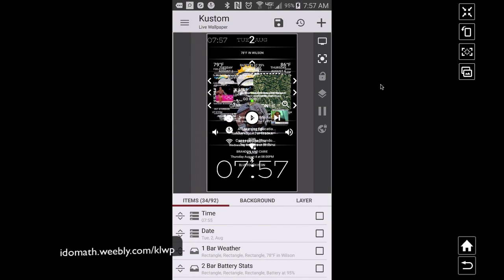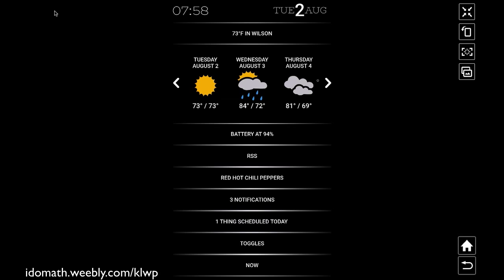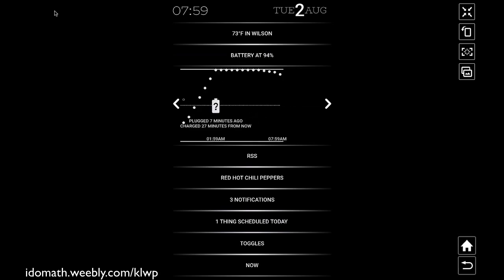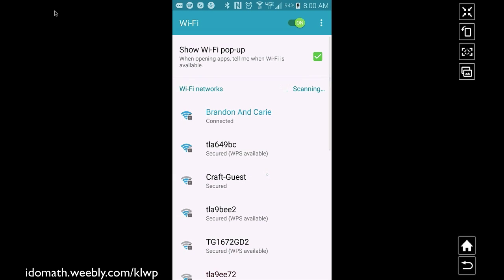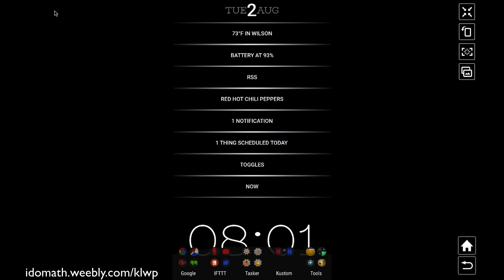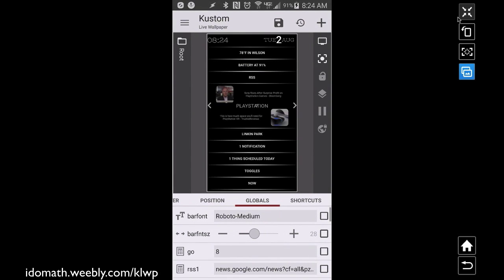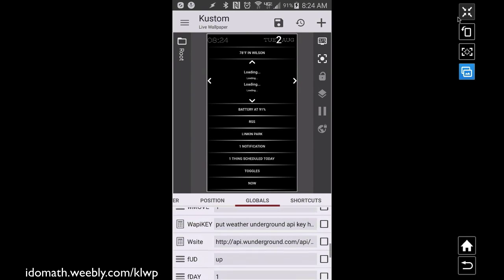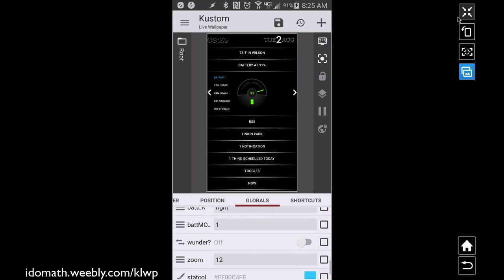KLWP: DS Simply Centered Clipped